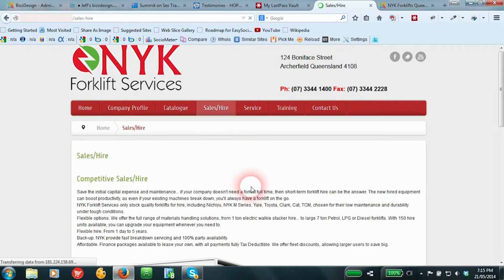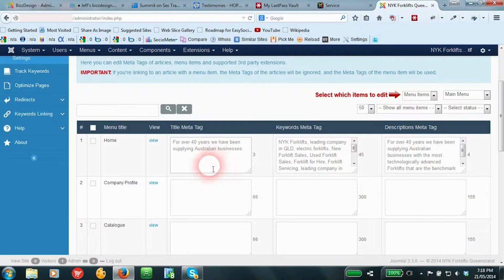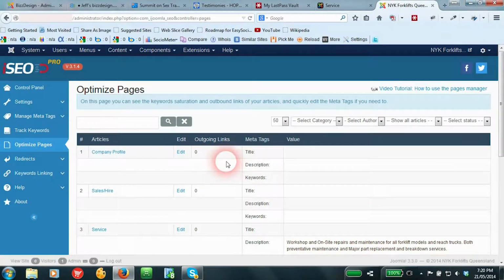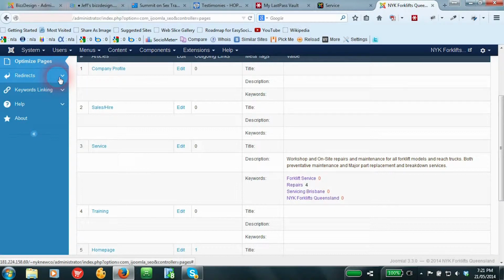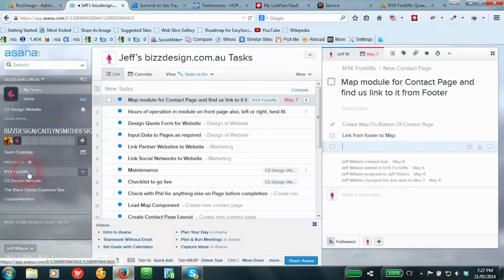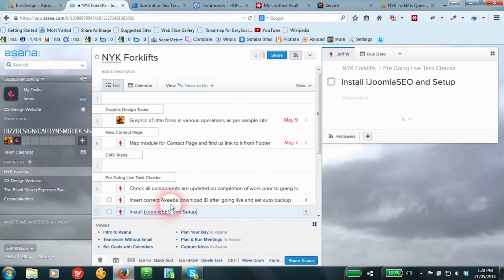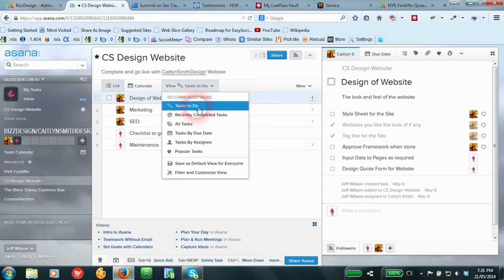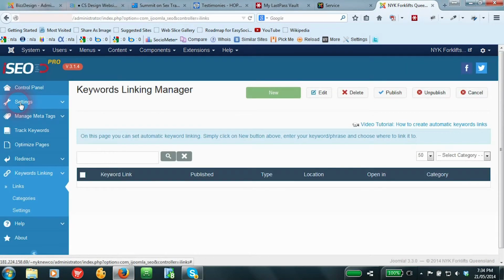Introducing iJoomla SEO [HQ]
A quick demo by Jeff Wilson of iJoomla SEO. This component is considered to be the best tool for checking that all SEO related content has been added to your site correctly, and that the site remains organic. [From the Brisbane JUG, 23rd May 2014]